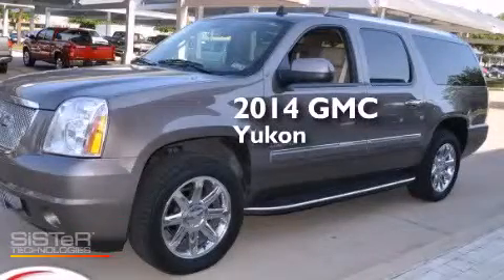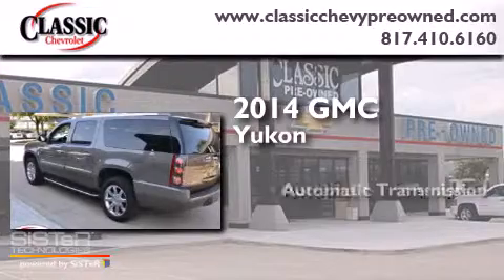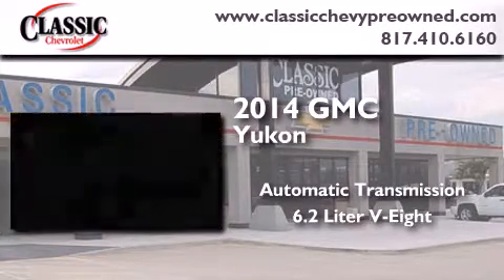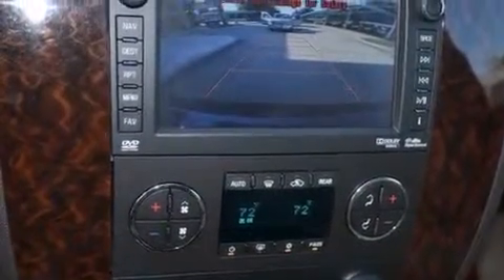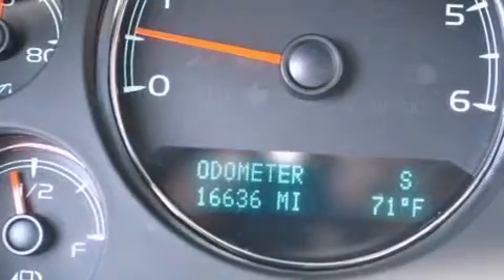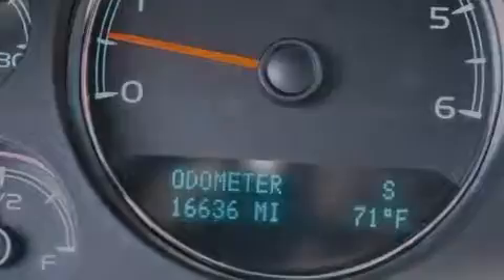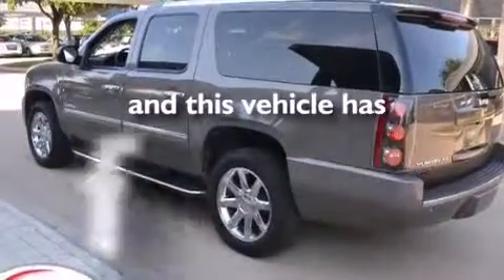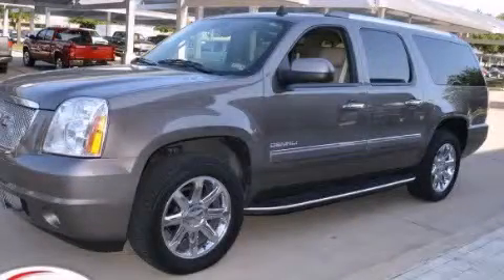2014 GMC Yukon XL Ft. Worth TX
Year : 2014
 Make : GMC
 Model : Yukon XL
 Engine : Gas/Ethanol V8 6.2L/378
 Trans . : Automatic
 Exterior : Mocha Steel Metallic
 Miles : 16,636
 Interior : Other

 Pre-Owned 2014 GMC Yukon XL Grapevine TX